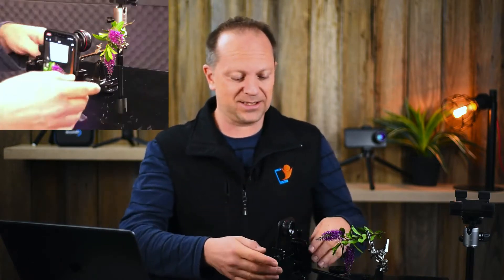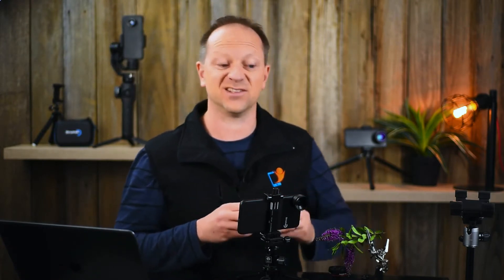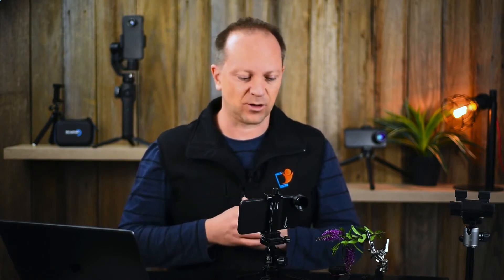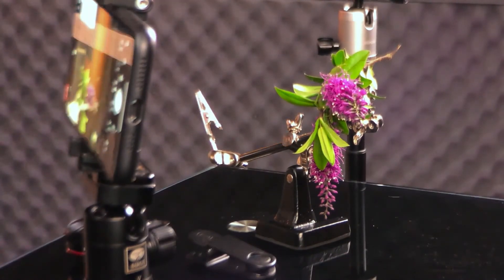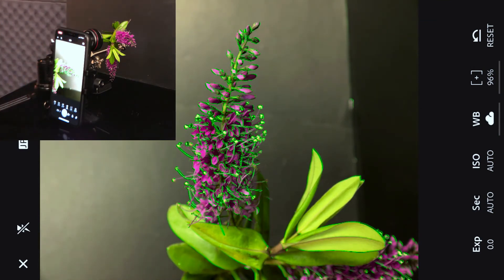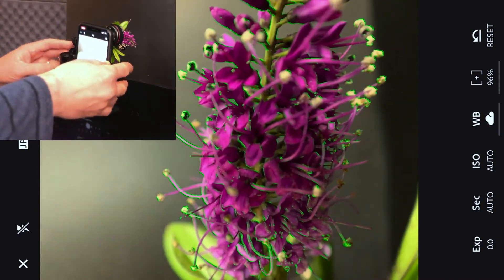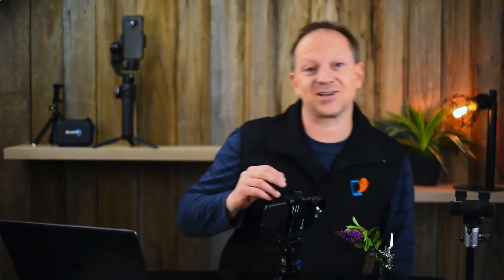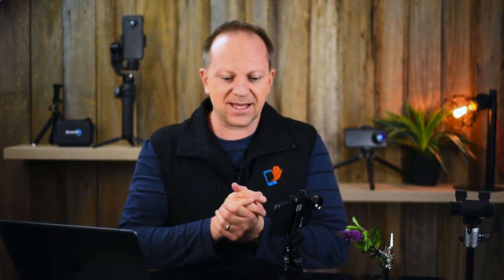Manual Focus Mobile Macro Lens - iPhone & Android | Struman Optics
In this video, I introduce you to the world-first manual focus smartphone lens attachment. It is as exciting as it sounds. The Struman Optics Cinematic macro has a 53-degree field of view, allows you to hold the lens within millimetres of the subject and create beautiful bokeh backgrounds.
This lens has to be held within 7cm of the subject and has a very workable 10mm depth of field. As always with a smartphone lens, the closer you get the more narrow that depth of field becomes.
In this video, I demonstrate how to combine the manual focus lens with the manual focus camera feature within Adobe Lightroom mobile app.

Be passionate, Be creative and Stay curious

- Mike